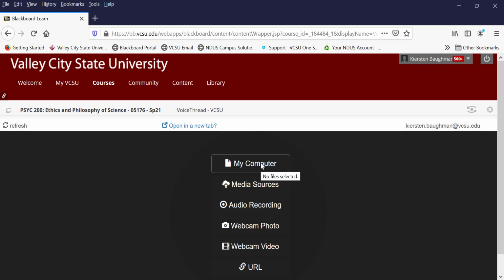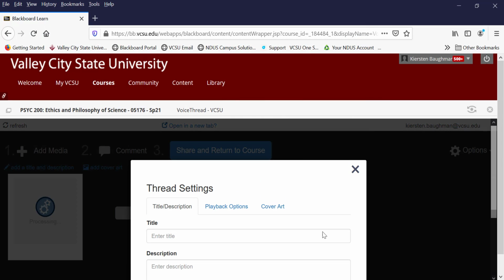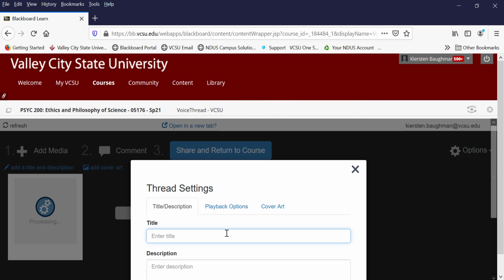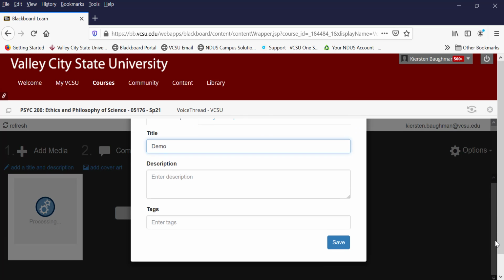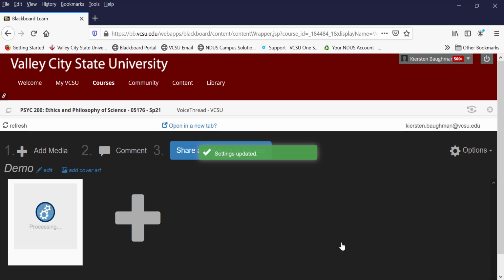VoiceThread Tutorial Ethics Spring 2021